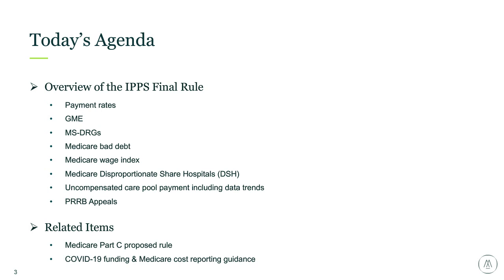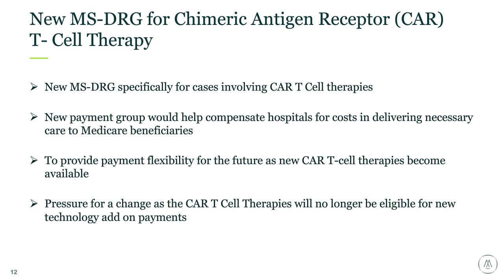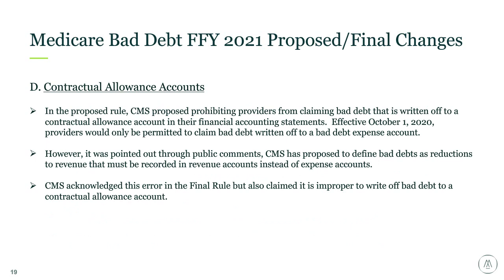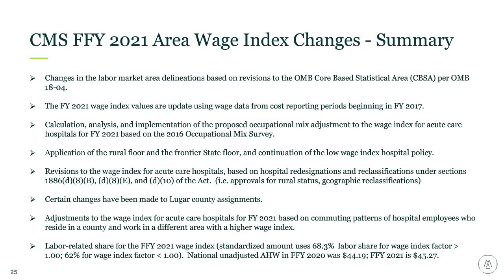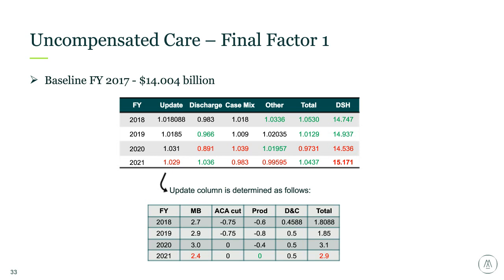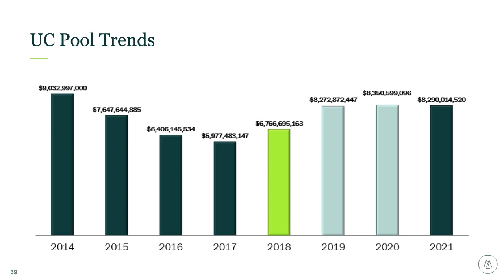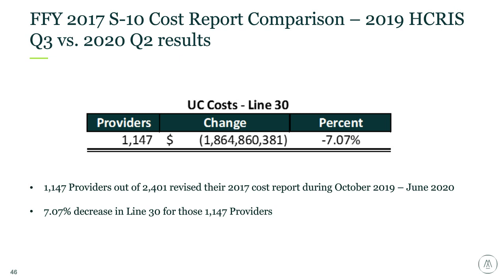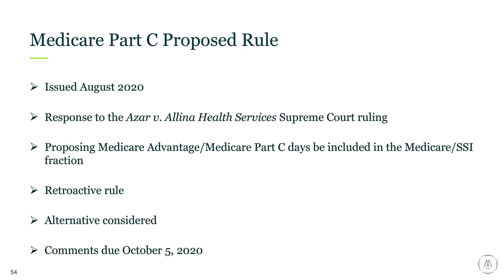Medicare Update: 2021 IPPS Final Rule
A Moss Adams webcast, presented by Jonathan Mason, Director, and Glenn Bunting, Director, on September 22, 2020.

Join us for an overview of the fiscal year 2021 Inpatient Prospective Payment System (IPPS) Final Rule. We’ll discuss the finalized updates and key changes effective October 1, 2020, a review of comments and responses from this rulemaking cycle, potential reimbursement issues for hospitals, and how you can help your organization prepare.